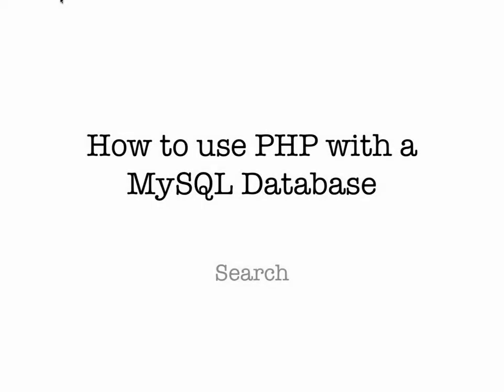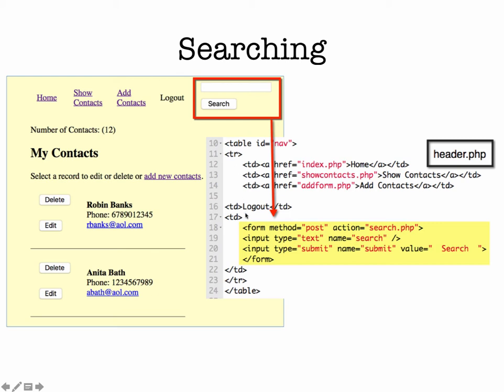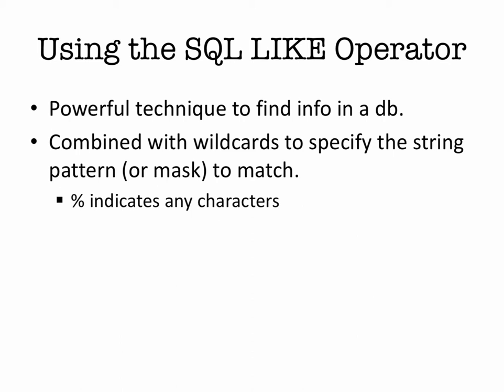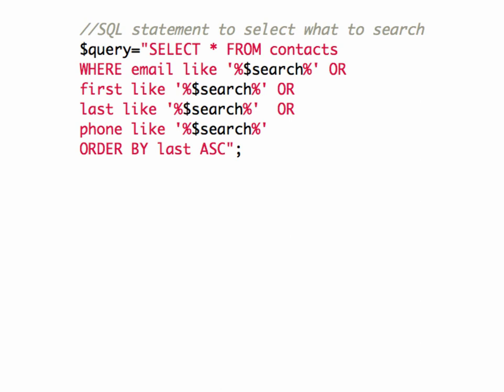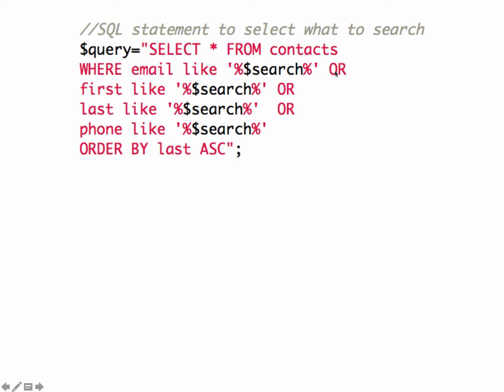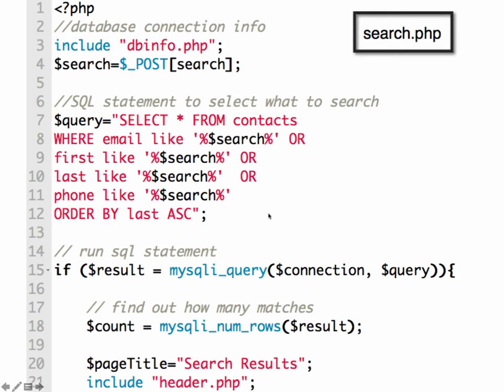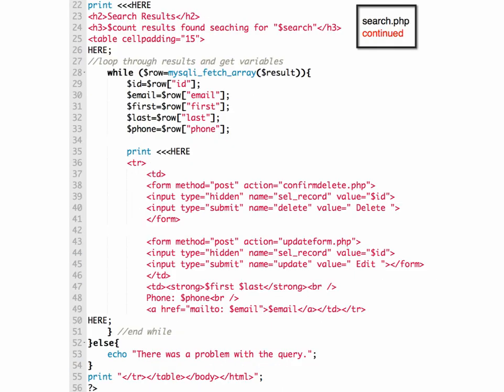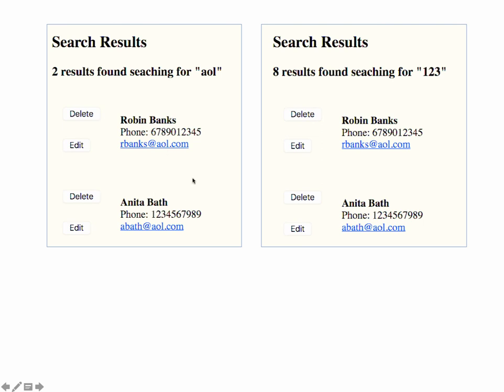Search a MySQL Database using PHP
Demonstrates searching records in a MySQL database using PHP and SQL.